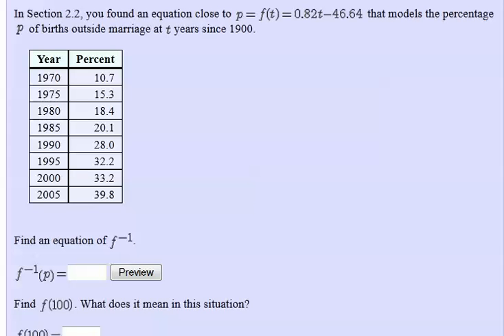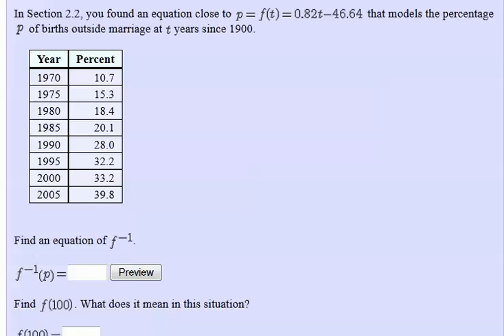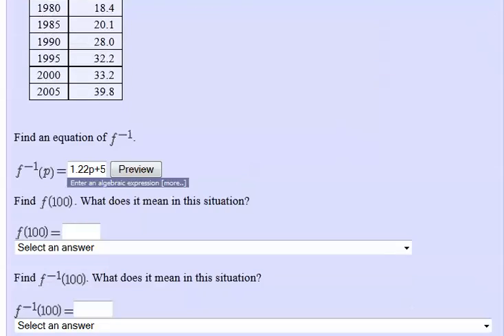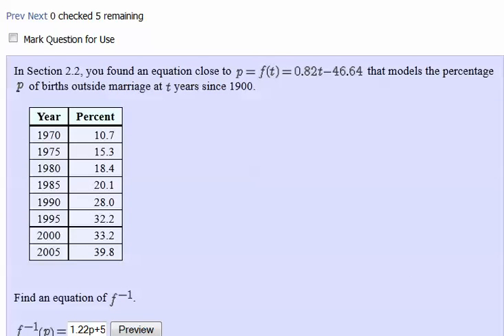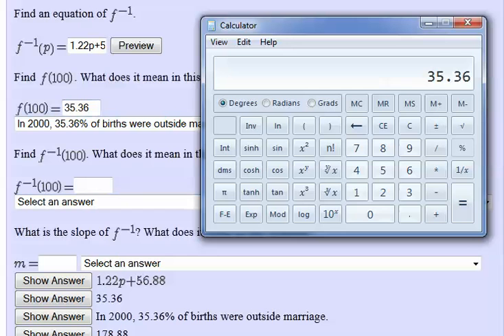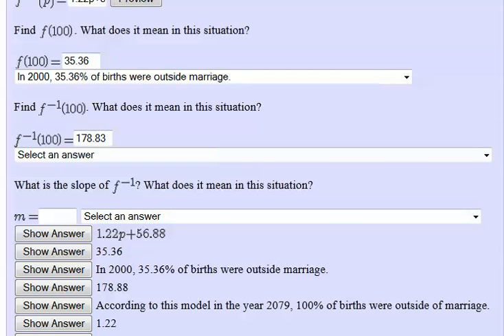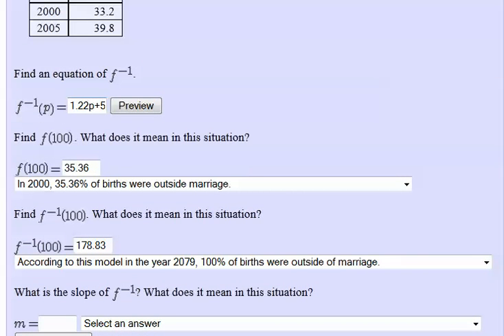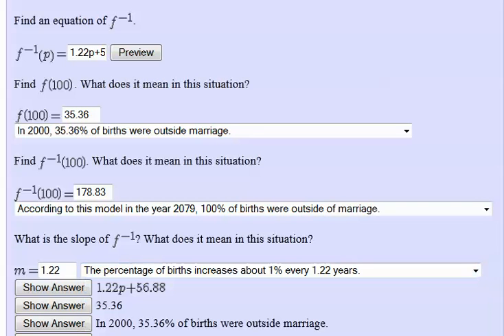Lehmann IA 5.1 Births Outside of Marriage